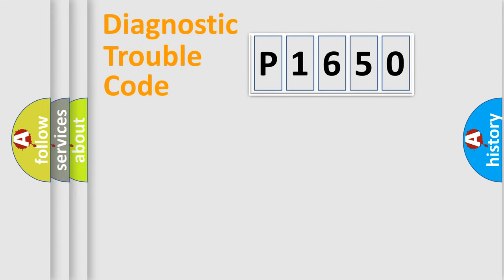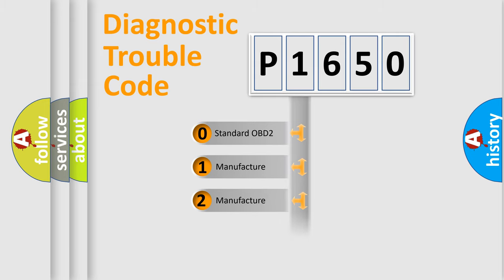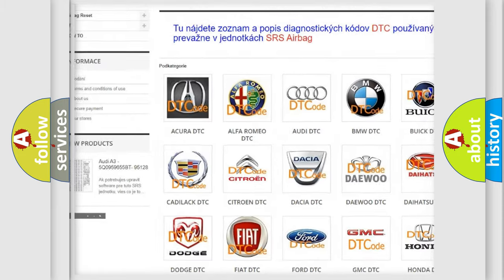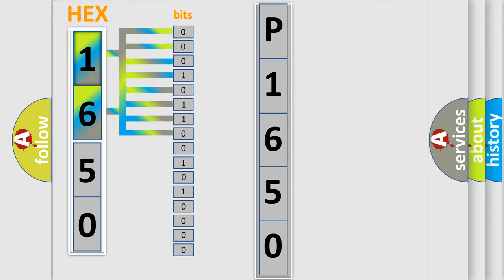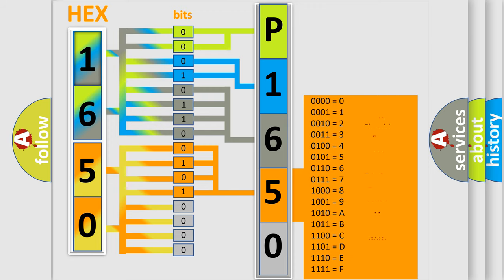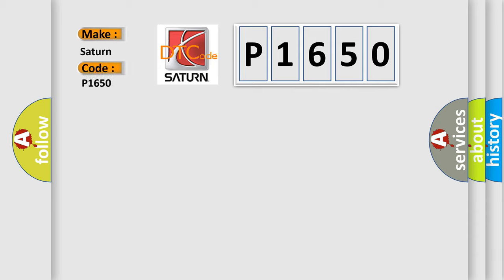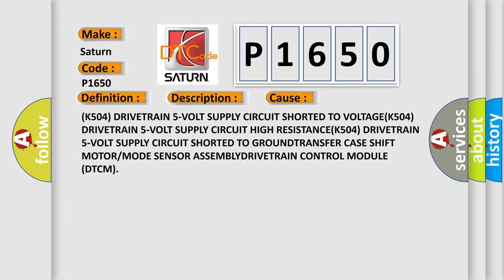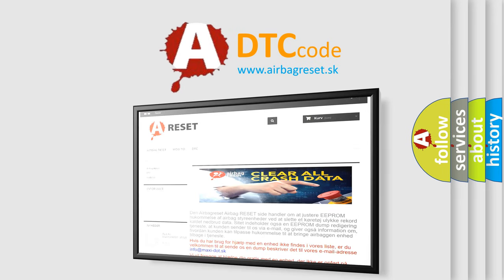DTC Saturn P1650 Short Explanation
Contents:
0:21 Basic DTC analysis according to OBD2 protocol standard.
1:48 Insight into programming
2:58 A diagnostically understandable description of the Diagnostic Trouble Code
3:05 Basic error definition

Make:
Saturn
Code:
P1650
Definition:
Transfer Case Range Digital Position Sensor Performance
Description:
Excessive voltage fluctuation on the Mode Sensor Signal circuit.
Cause:
(K504) DRIVETRAIN 5-VOLT SUPPLY CIRCUIT SHORTED TO VOLTAGE(K504) DRIVETRAIN 5-VOLT SUPPLY CIRCUIT HIGH RESISTANCE(K504) DRIVETRAIN 5-VOLT SUPPLY CIRCUIT SHORTED TO GROUNDTRANSFER CASE SHIFT MOTOR or MODE SENSOR ASSEMBLYDRIVETRAIN CONTROL MODULE (DTCM)